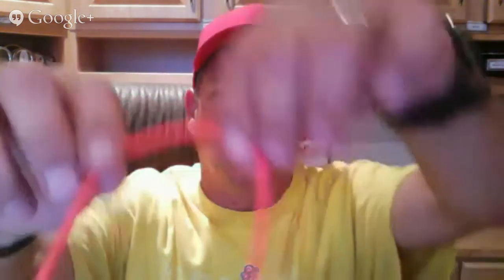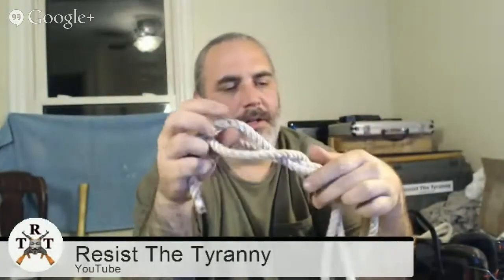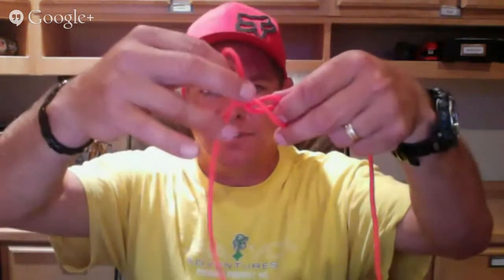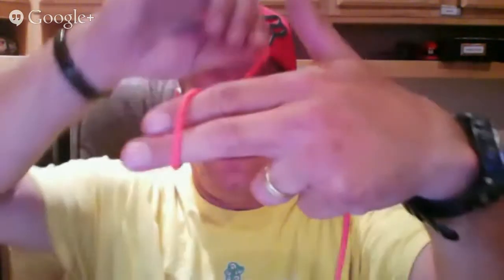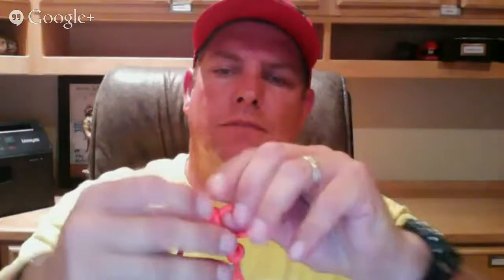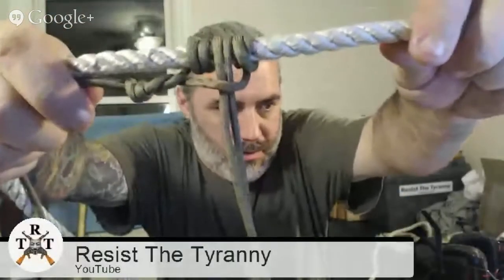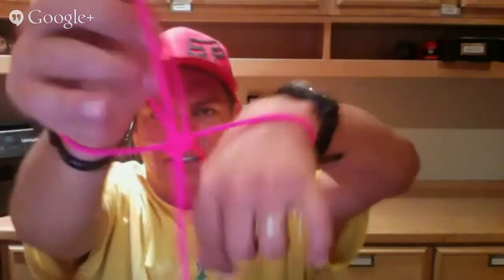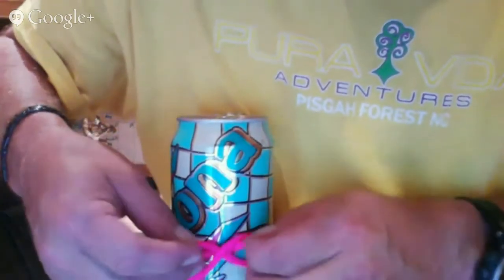Ropes and Knots # 2 and whatever else comes up.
Another chat learning & teaching knots that can help us with everyday life. Along the way BS about whatever we think is important  or funny.

Hope you guys join us in learning some knots or teaching a knot. Bring some rope and follow along if you want. Knots we might go over…...
1. Figure 8 stopper knot
2. Figure 8 on a bight
3. Figure 8 follow through
4. Directional figure 8
5. Double figure 8 on a bight
6. butterfly knot
7. figure 8 bend
8  Truckers Hitch & modified TH
9  And some specialty knots
Show less